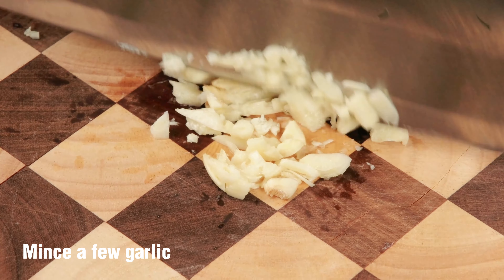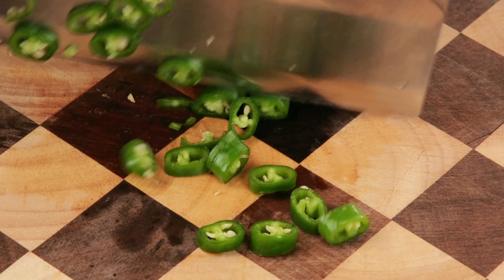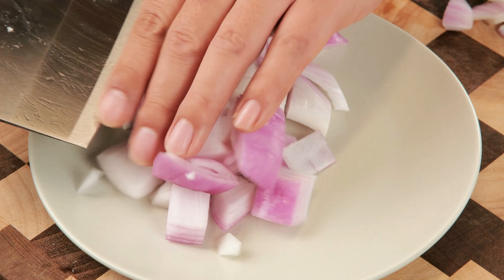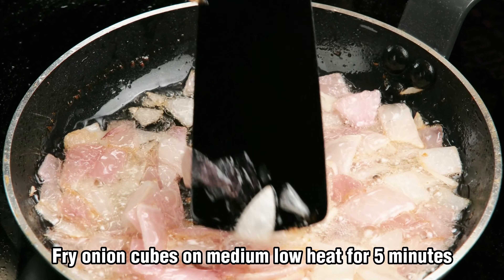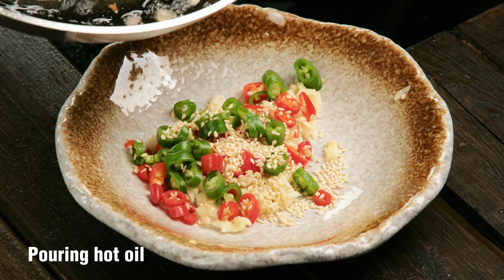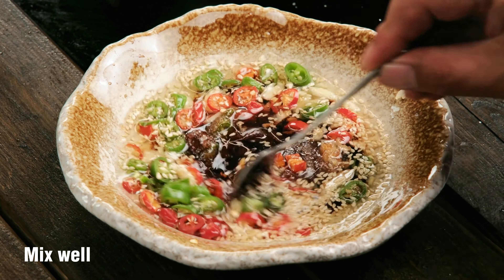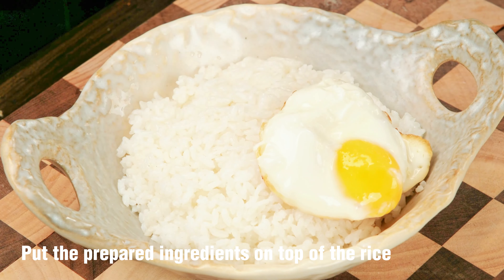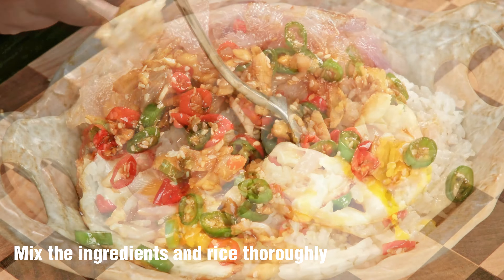Today's dish is onion oil bibimbap.🧅浓浓葱酥香，简单又好吃 ! Attractive onion, simple and tasty！😋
Welcome to luxu food channel, today's dish is onion oil bibimbap.Attractive onion, simple and delicious！🤗😋

INGREDIENTS：
30g garlic
30g chilli
10g sesame
200g onion
150g eggs
Sauce:
2 tsp soy sauce
1 tsp oyster sauce
1 tsp sugar
1 tsp vinegar

PROCESS：
-Mince a few garlic
-Cut chili flakes
-Sprinkle with sesame seeds
-Cut the onion into pieces
-Pour cold oil into cold pan
-Fry onion cubes on medium low heat for 5 minutes
-Fry the onion cubes until golden
-Plate up and set aside
-Drizzle the rest of the hot oil into the bowl of sauce
-Mix well
-Fry two more fried eggs
-Put the prepared ingredients on top of the rice
-Mix the ingredients and rice thoroughly

My friends, if you like this video, you can help grow the channel:
- 👍Rate videos! - I will be happy, it is important for the further development of the channel!😊
- ✉️Leave a COMMENT or ask a question! I'd be happy to answer your questions!